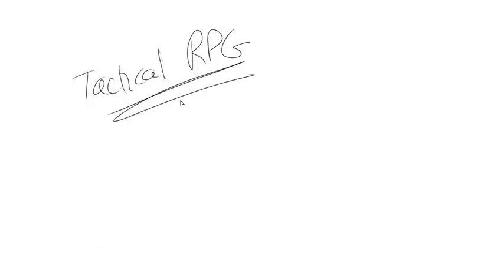Tactical RPG Gameplay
Let's talk about two kinds of gameplay that aren't generally used.